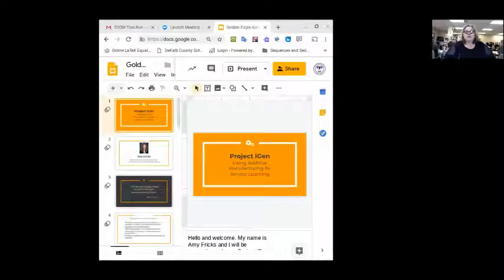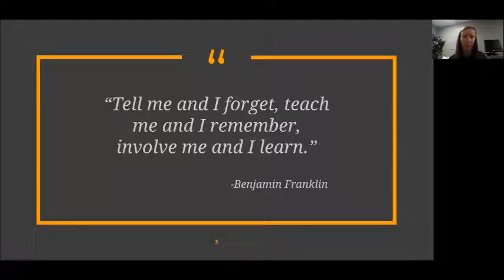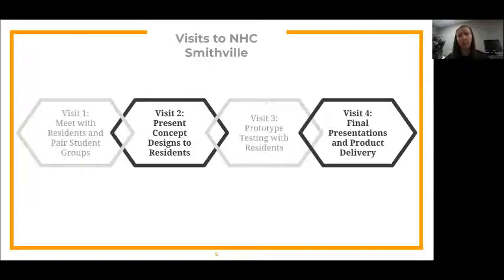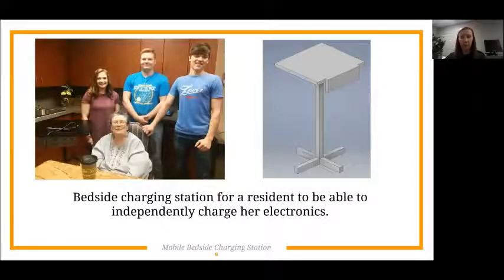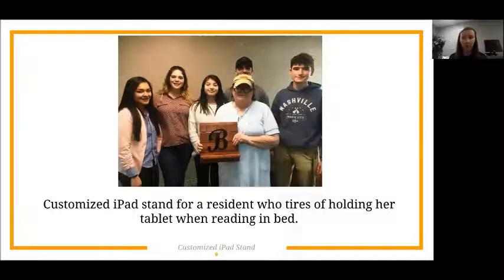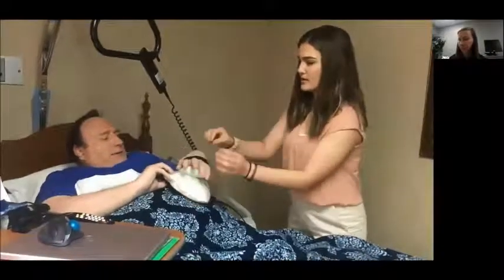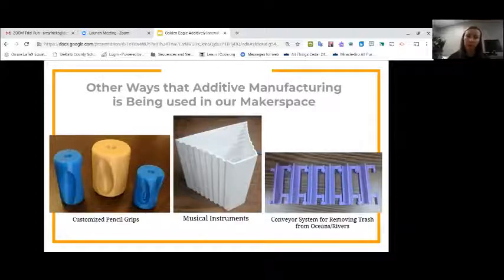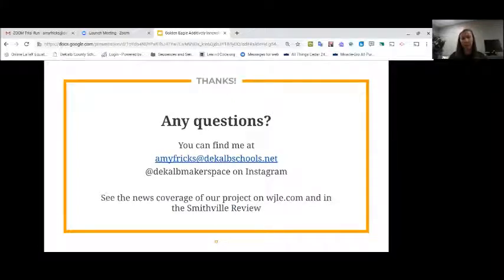Project iGen: Using Additive Manufacturing for Service Learning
with Amy Fricks, Math Teacher
DeKalb County High School, Tennessee

The Golden Eagle Additively Innovative Virtual Lecture Series is partially funded by the NSF award "AM-WATCH: Additive Manufacturing - Workforce Advancement Training Coalition and Hub".